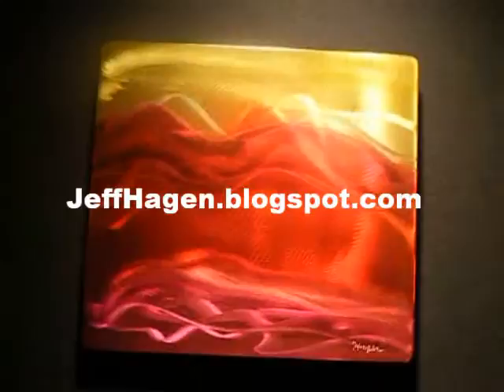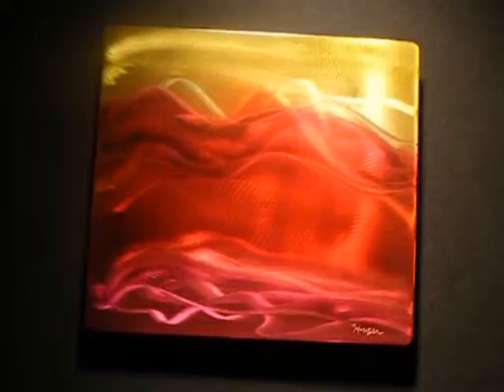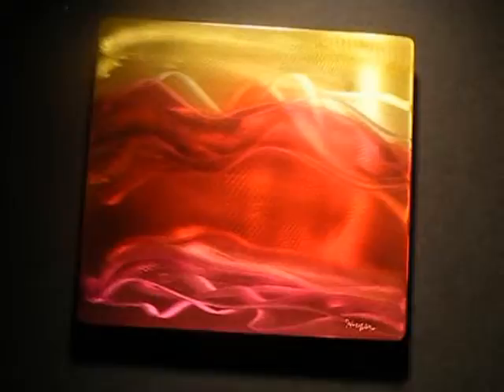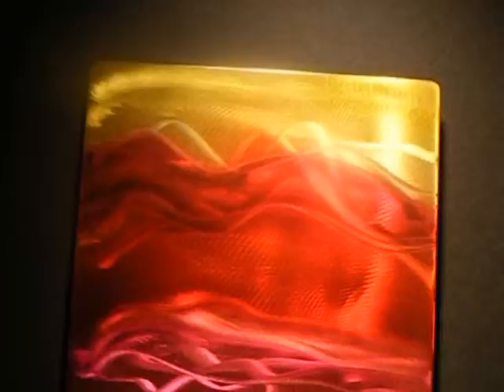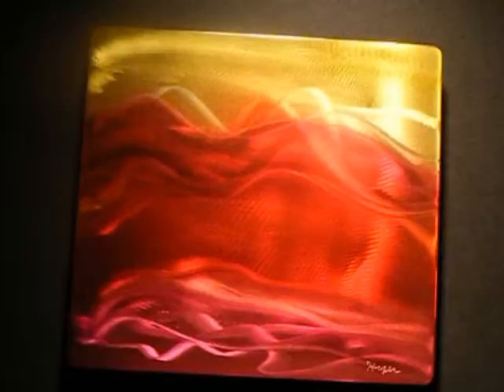My Movie (38)